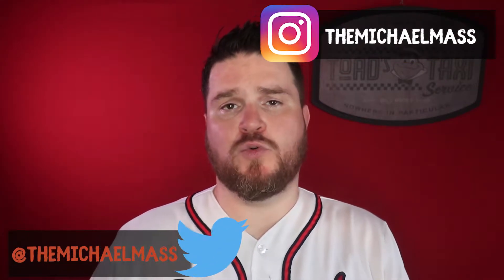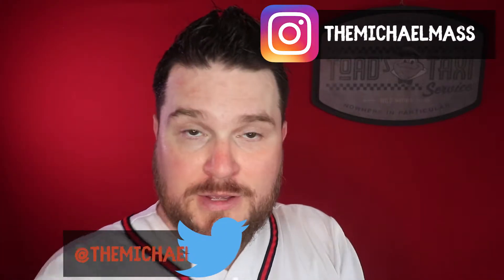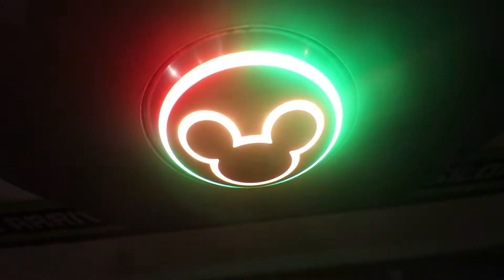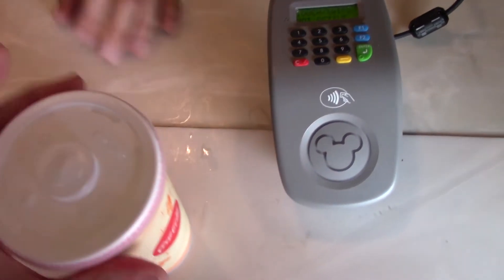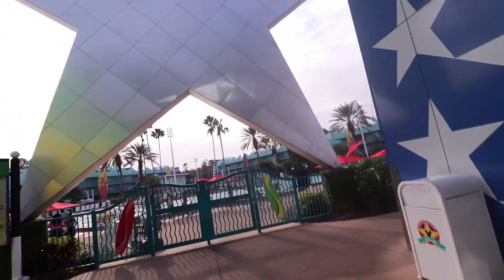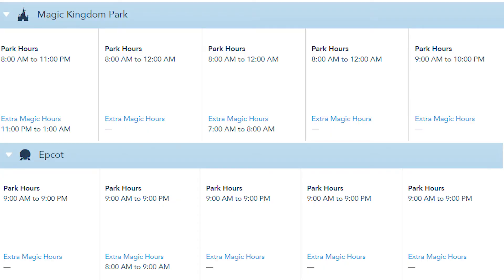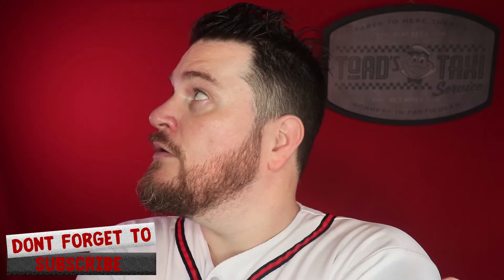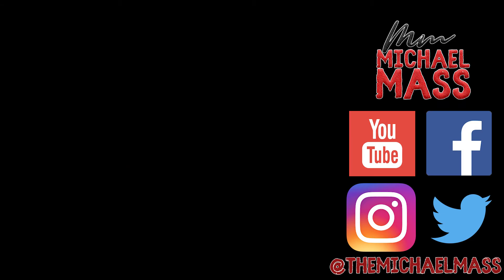Walt Disney World Spring Break Tips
Are you headed to Walt Disney World during Spring Break. You might want to watch this video to help with that spring break vacation. As spring break is one of the busiest seasons at Walt Disney World.